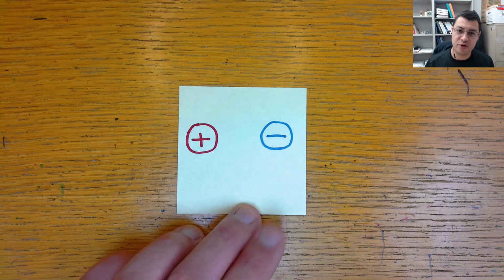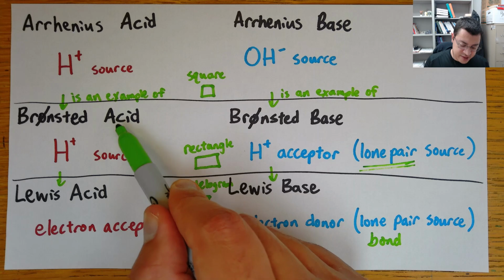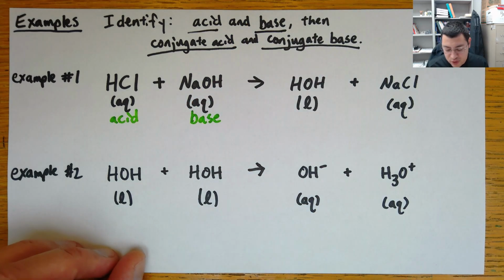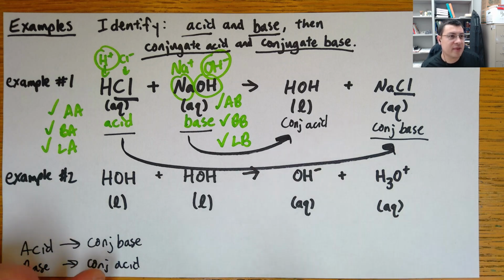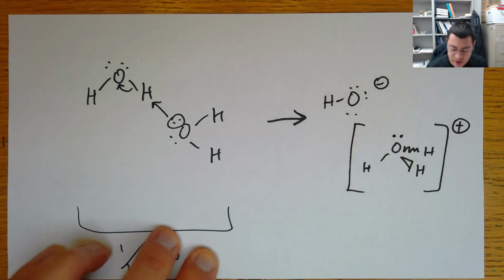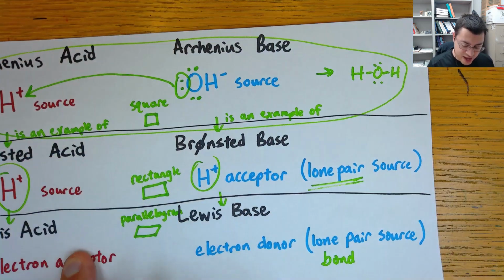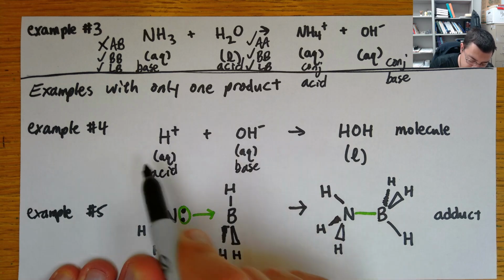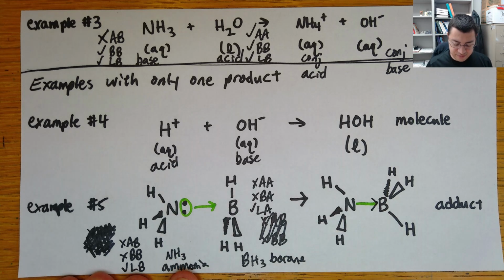Acid and Bases - Arrhenius vs Bronsted vs Lewis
0:00 Acids and Bases = positive and negative.
1:06 Arrhenius = H+ and OH-.  Bronsted = H+ source vs. H+ acceptor.  Lewis = e- acceptor vs. electron donor.
5:26 Overview of five examples, including identifying conjugate acids vs. conjugate bases.
5:50 Example #1 = HCl (Arrhenius acid) + NaOH (Arrhenius base) == HOH (conjugate base) + NaCl (conjugate acid)
9:50 Example #2 = H2O (Bronsted Acid) + H2O (Bronsted Base) == OH- (conjugate base) + H3O+ (conjugate acid).  H2O is amphoteric, meaning it can be the acid in some conditions, or the base in other conditions.
16:06 Example #3 = NH3 (Bronsted Base) + H2O (Bronsted Acid) == NH4+ (conjugate acid) + OH- (conjugate base)
18:04 Example #4 = H+ (acid) + OH- (base) = HOH molecule
18:49 Example #5 = NH3 (Lewis Base) + BH3 (Lewis Acid) == H3N-BH3 adduct
22:02 Next video = pH calculations in Arrhenius Acid / Base systems in aqueous conditions.

This video is for anyone, but primarily geared towards CHEM 101 Intro Chemistry or CHEM 111 First semester college chemistry.